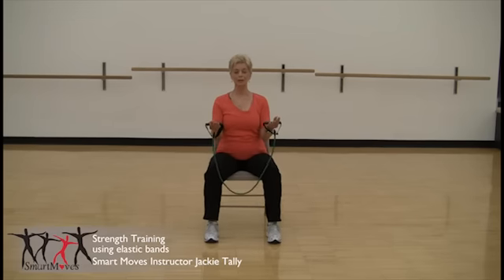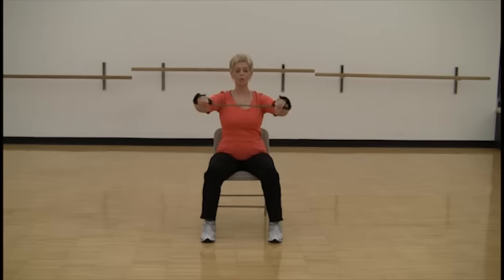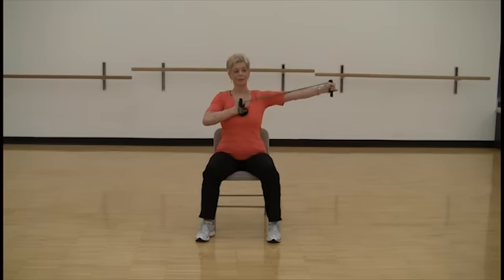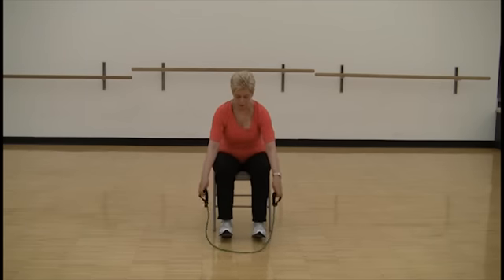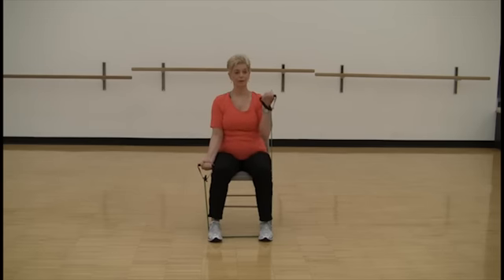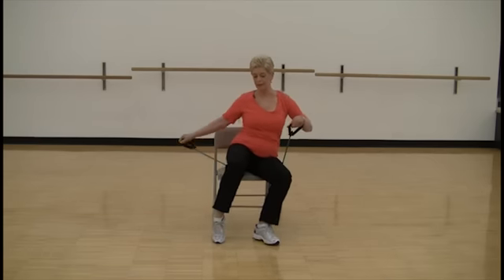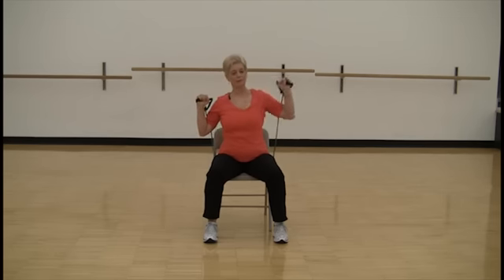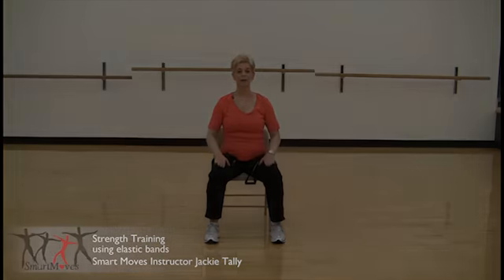Smart Moves Strength Training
Strength Training for Older Adults/Seniors using elastic bands
Senior Exericse
Jackie Tally, Smart Moves Exercise for Older Adults/Seniors